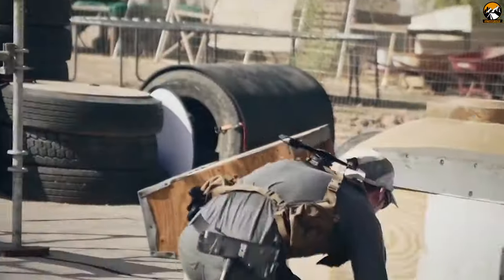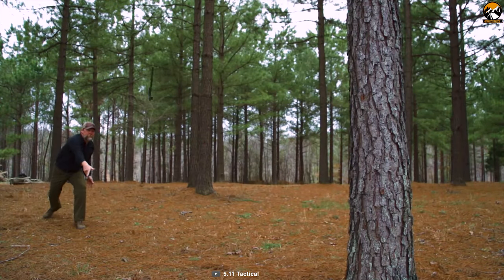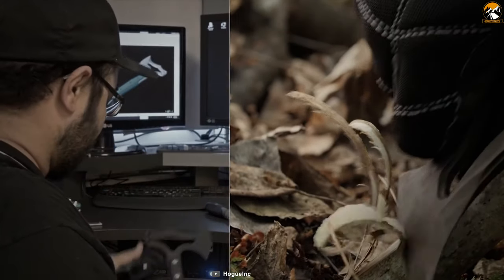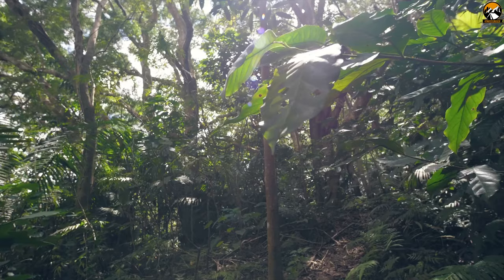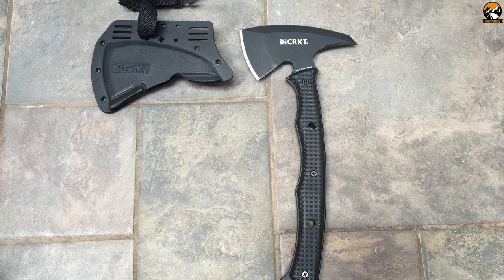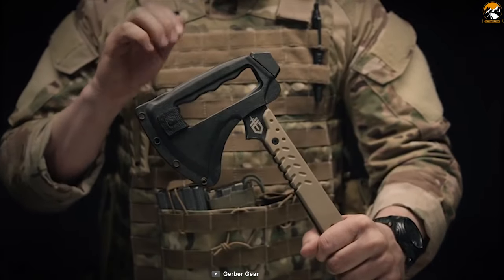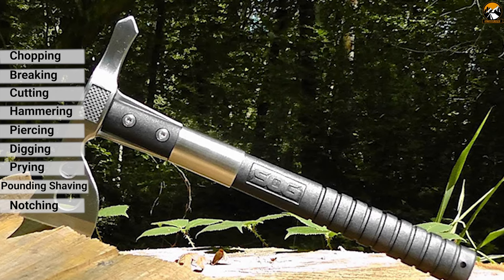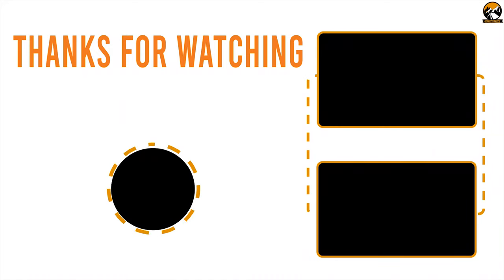Top 7 Best Tactical & Survival Tomahawk Axe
The best tactical & survival tomahawk axe is your true friend if you need to do heavy-duty chopping during your camping trip for survival or shelter making. In this video, we have talked about the top 7 best tactical & survival tomahawk axe just for you.

1. SOG FastHawk Throwing Tomahawk 10:38

2. Gerber Downrange Tomahawk 08:59

3. CRKT Kangee Tomahawk 07:13

4. Schrade SCAXE2L Survival Axe 05:41

5. Boker Plus 09BO100 Vox T-Hawk 03:55

6. Hogue EX-T01 Tomahawk 02:18

7. 5.11 Operator Axe 00:40